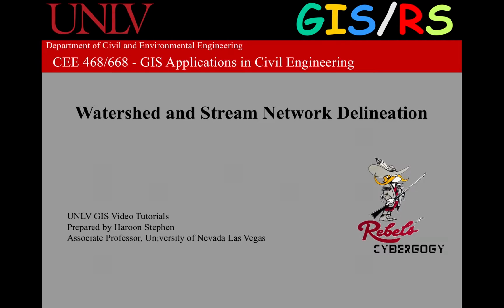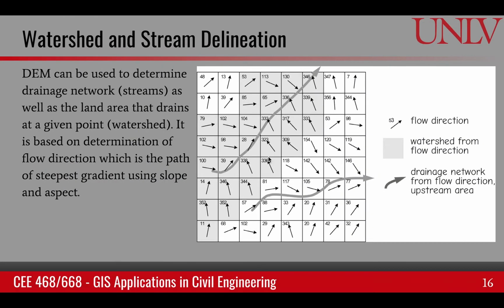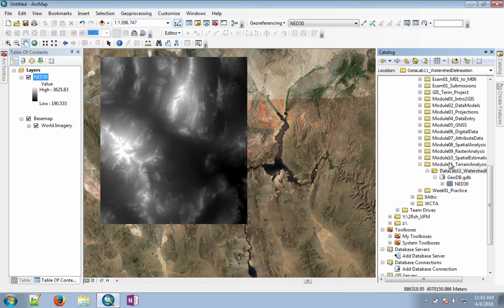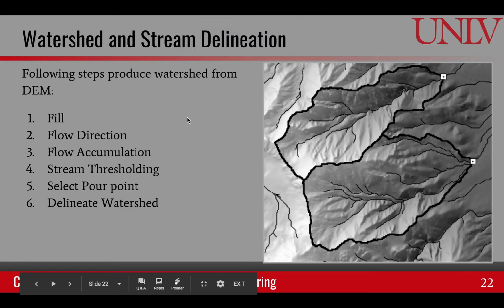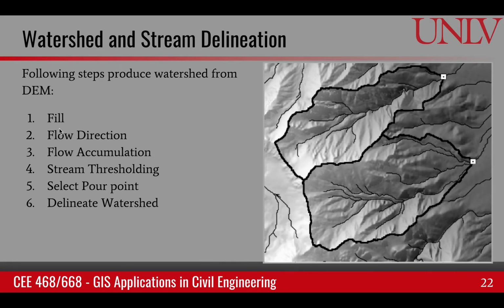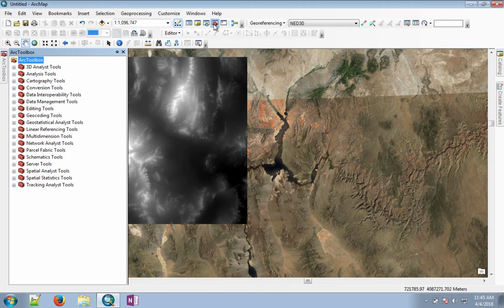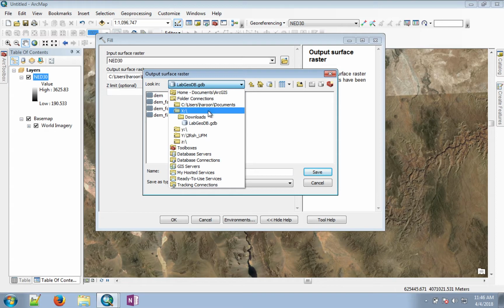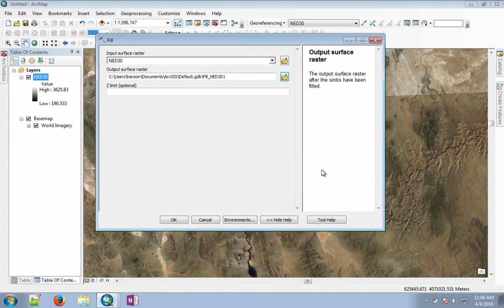Lab 11-1 DEM Conditioning